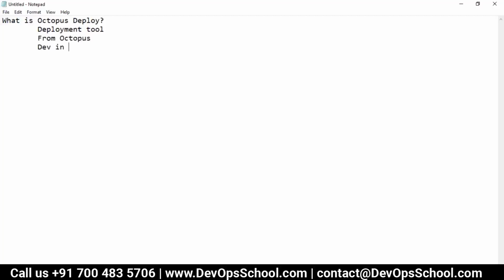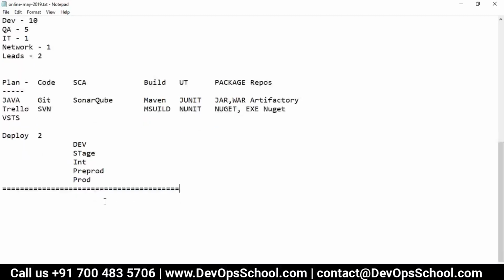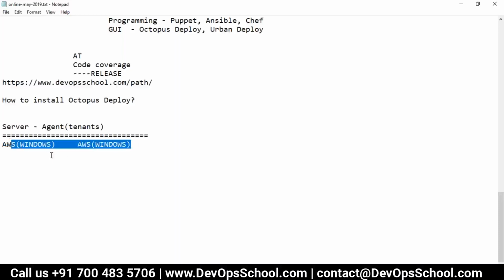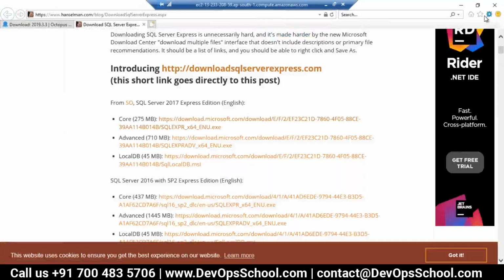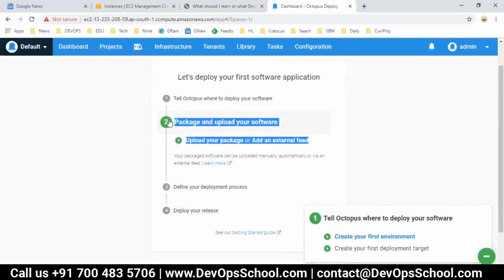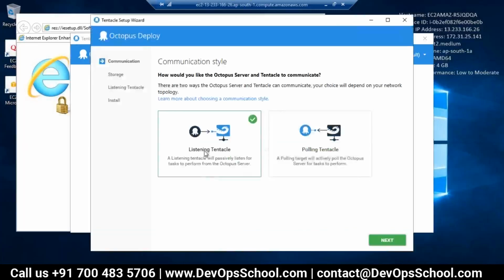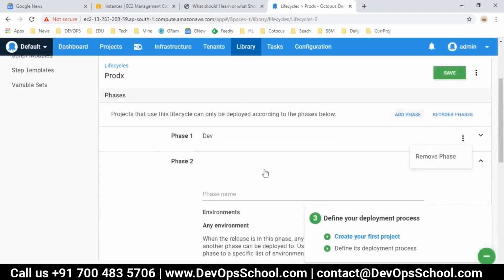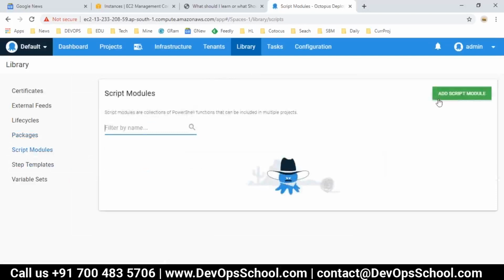Octopus Deploy Advance Tutorial for Beginners with Demo 2020 ( Part - 01 ) — By DevOpsSchool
In this video tutorial we are going to learn about Octopus-Deploy.

Octopus Deploy is an automated deployment and release management server. It is designed to simplify deployment of ASP.NET applications, Windows Services and databases.

After going through this tutorial I assure you that the concept and understanding of the Octopus-Deploy will be absolutely clear to you.

Following are the topics covered in the video:

Introduction to Confluence

* Technical benefits: Continuous software delivery
* Technical benefits: Less complex problems to fix
* Technical benefits: Faster resolution of problems
* Business benefits: Faster delivery of features
* Business benefits: More stable operating environments
* Business benefits: More time available to add value (rather than fix/maintain)

FREE Octopus Deploy Videos Tutorials Reference for

If you want to join our Octopus Deploy classroom training & workshop OR online (Instructor-led) sessions than checkout the dates